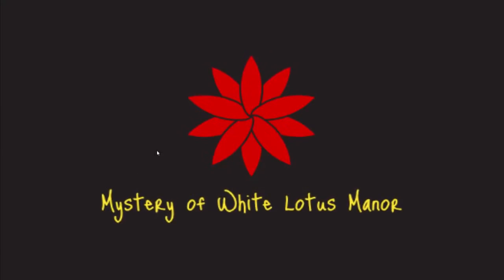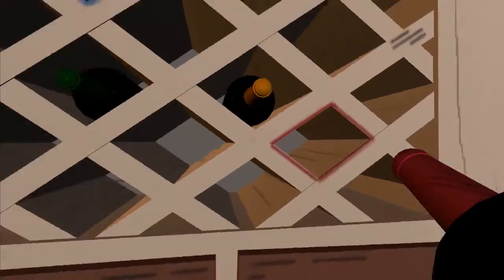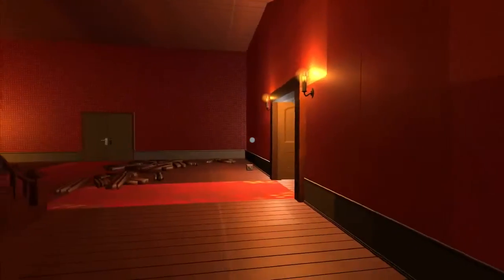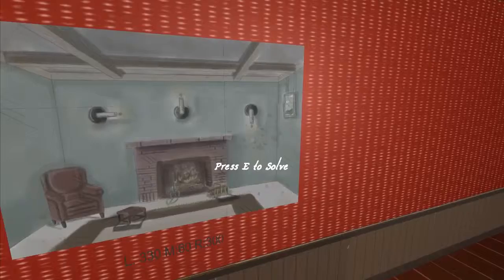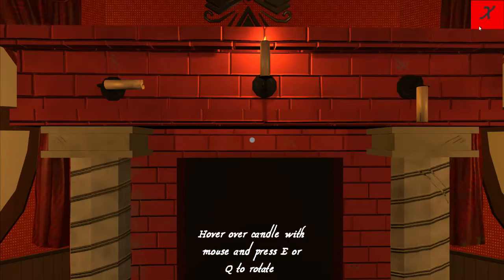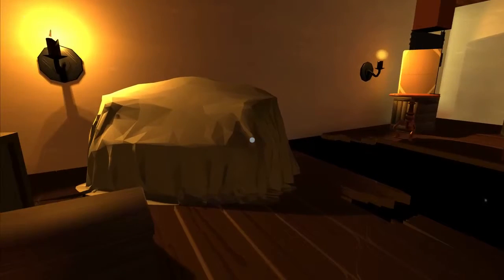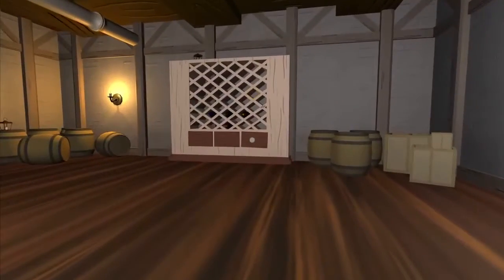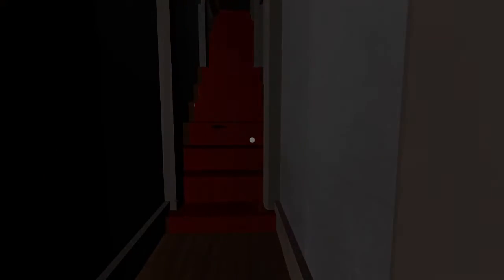Escape Room Final Video Voiceover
Voice-over attempting to explain the functionality.